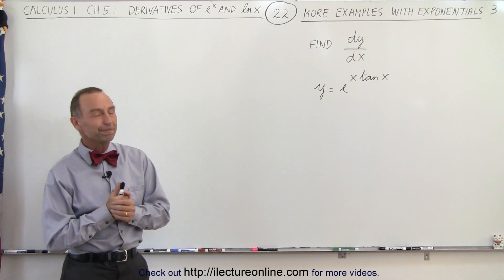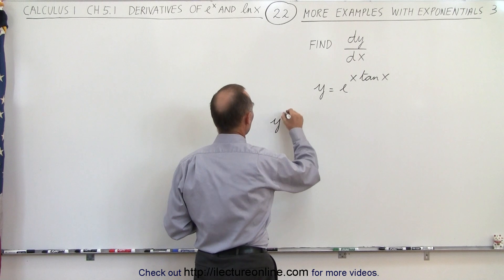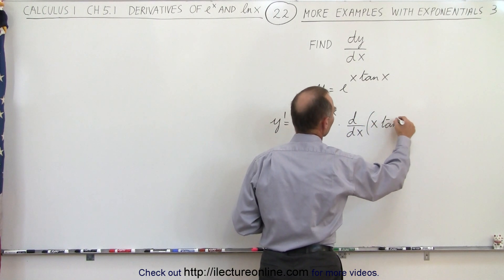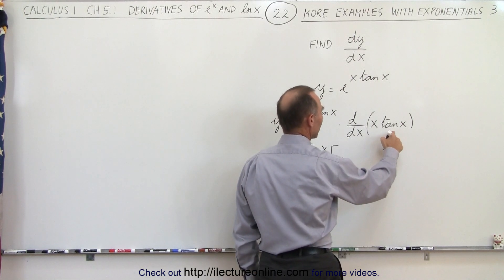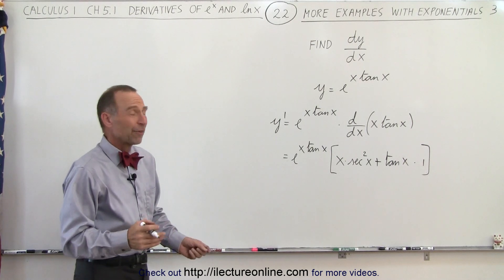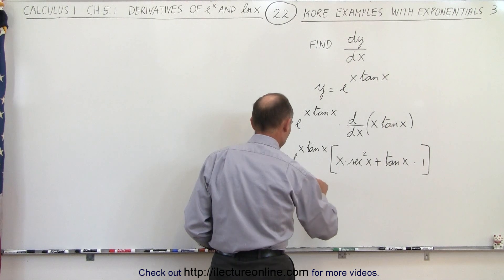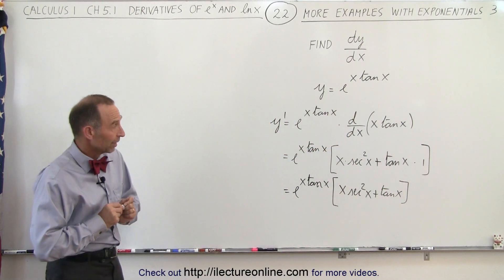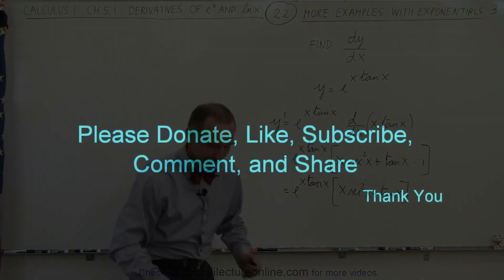Calculus 1: Ch 5.1 Derivative of e^x and lnx (22 of 24) More Examples with Exponents 3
In this video I will solve, dy/dx=?, more example with exponentials 3: y=e^[x(tan(x))].